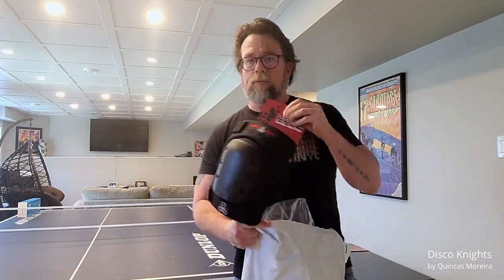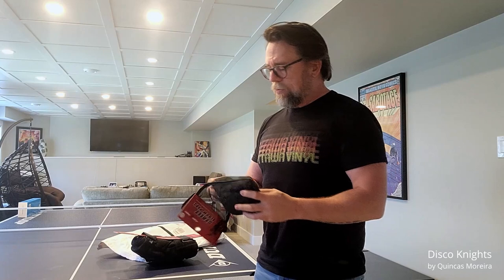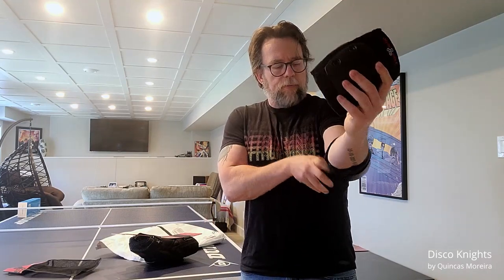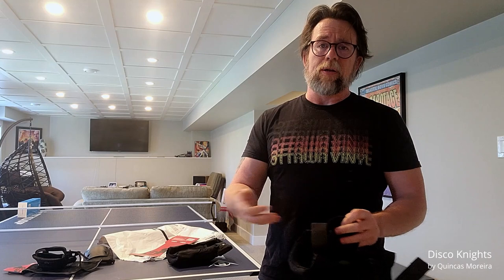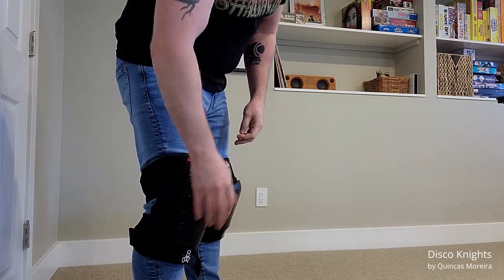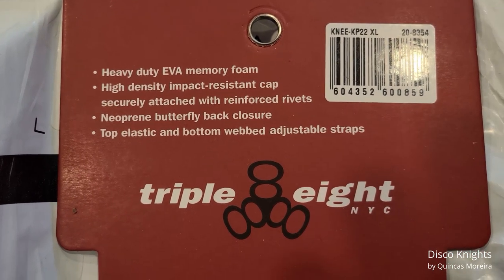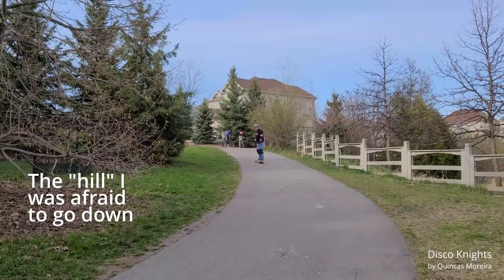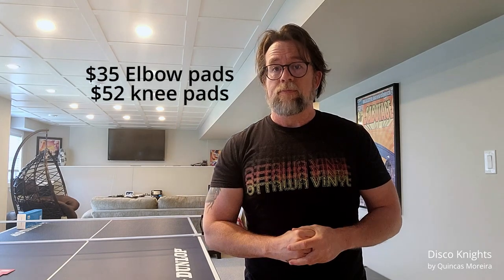Triple Eight Pads Review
Longboarding has been awesome but I've been waiting for knee and elbow pads before heading out to even the smallest hills. Well they finally came in so I put together a small review and finally ventured out to that tiny hill my kids have been cruising up and down for a while now. I'm officially as brave as my 11 year old now!